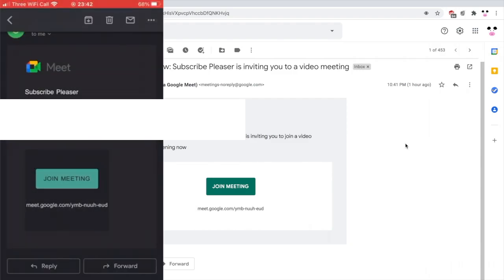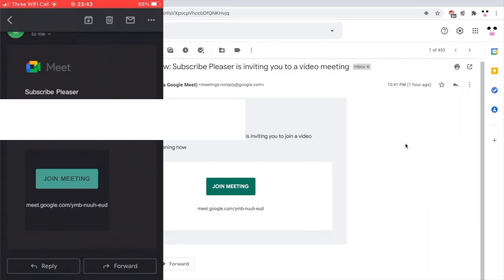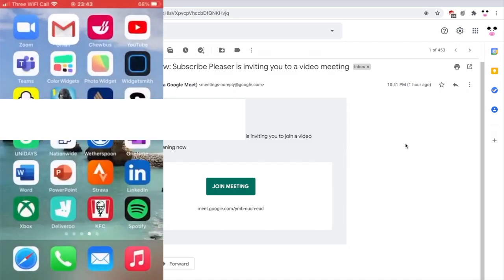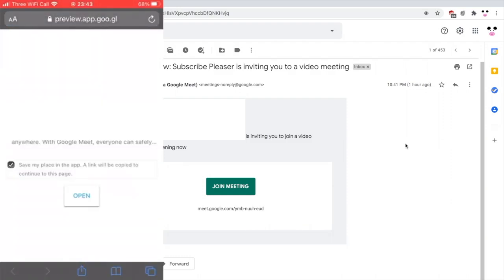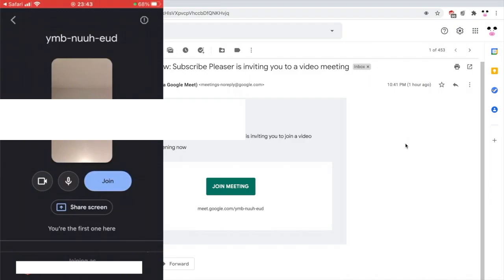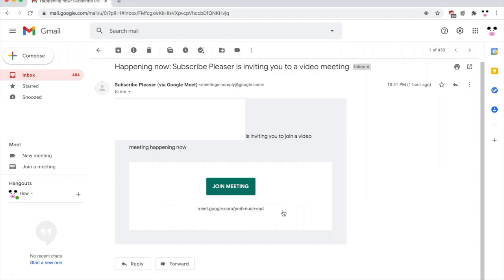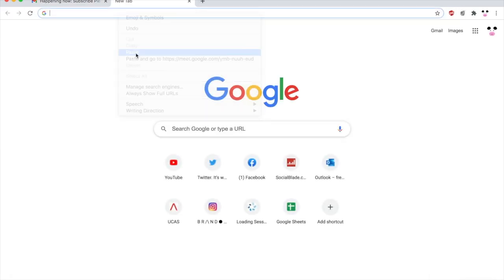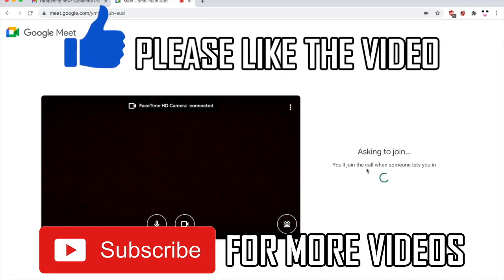How to Join Google Meet with Link (NEW UPDATE in 2021)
How to Join Google Meet with Link (NEW UPDATE in 2021). Step by step instructions of how to join google meet link on your phone for Android and iOS operating systems. You can also do this on windows 10 pc or mac laptop computer with the new google meet app and website update in 2021.